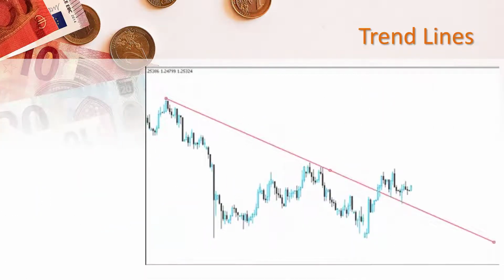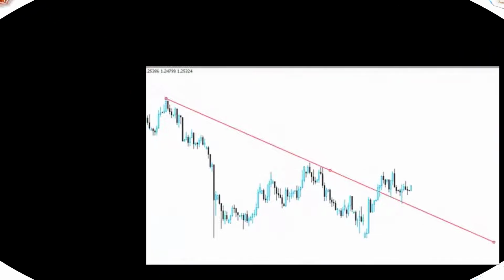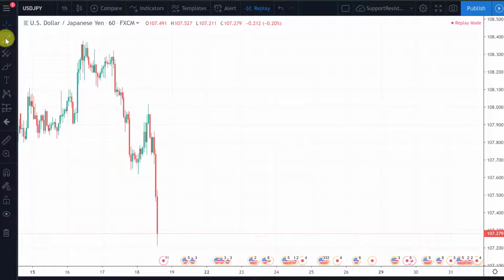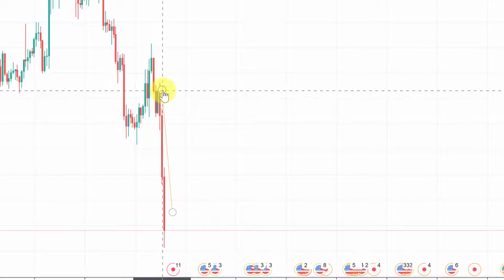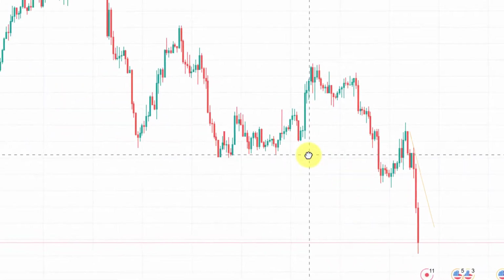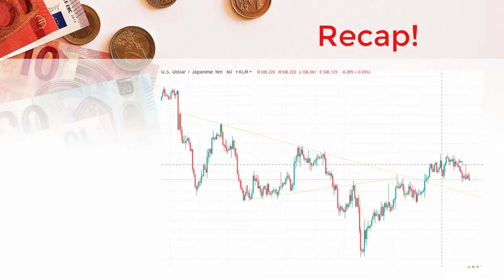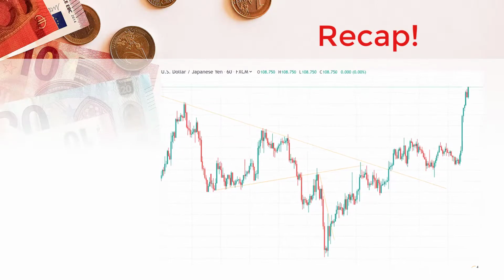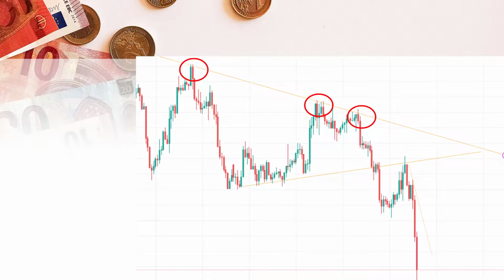Trading Basics - Trendlines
Introduction to trading basics, this episode is covering trendlines.  Another concept that can be used in any market: forex, crypto, options, futures, and the stock market.